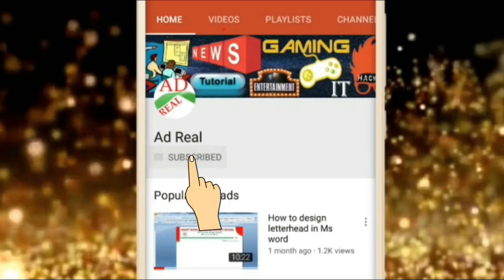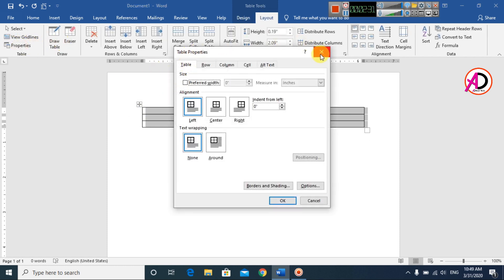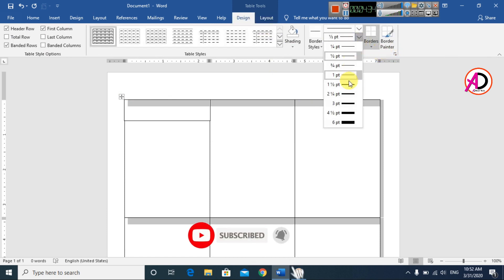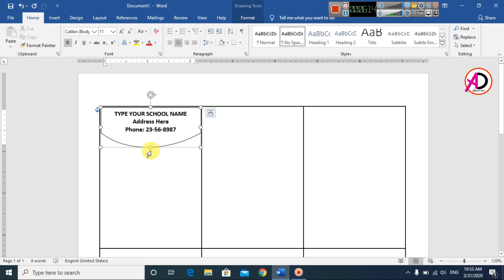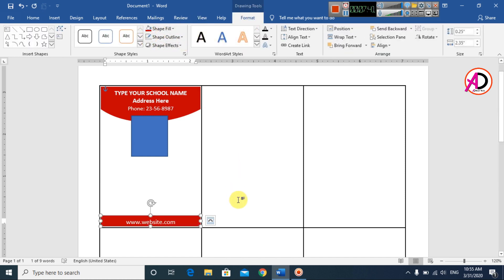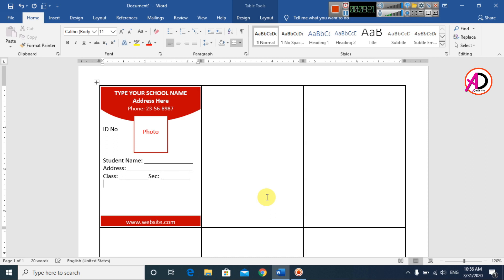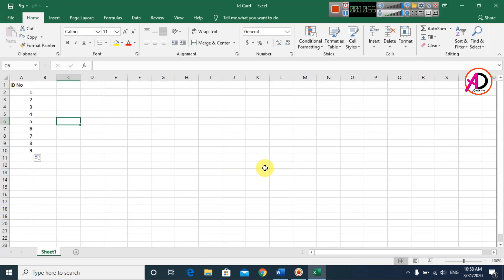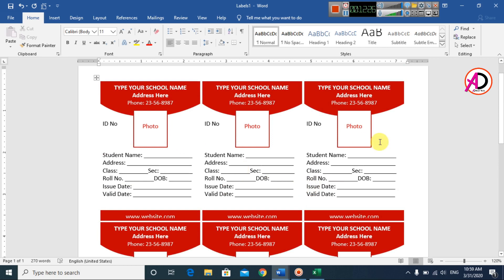Ms word tutorial:- 1click Auto Generate Portrait ID Card Design in Ms Word | Ready to Print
Hello Friends :
How to make Auto Generate Portrait ID Card Design in Microsoft Office word | New Trick Ms word | word tutorial | Ad Real Tech
ID CARD SIZE